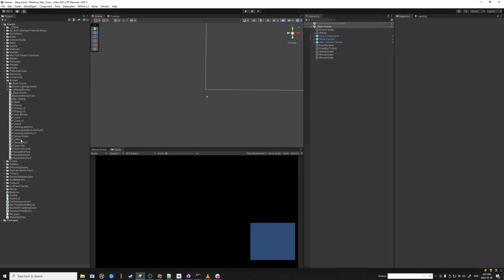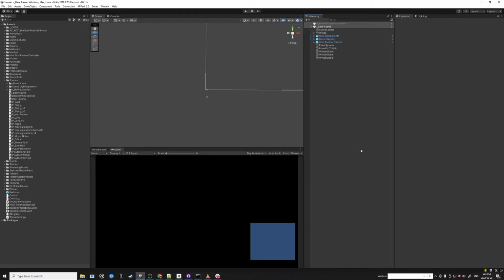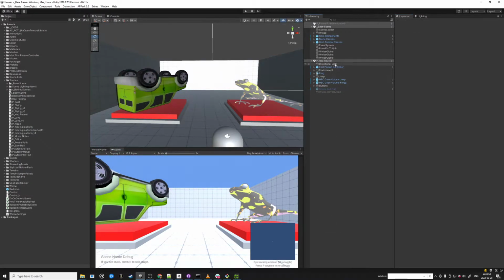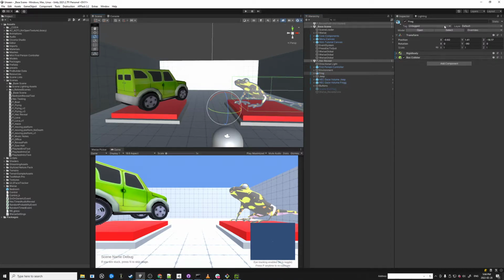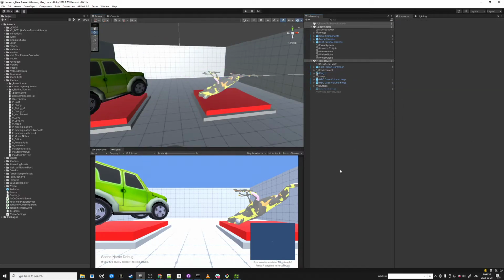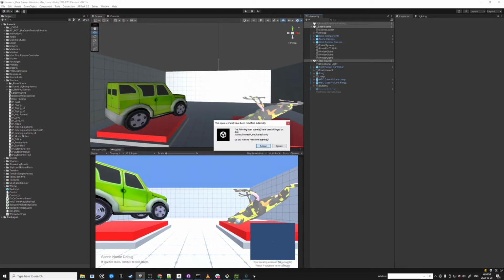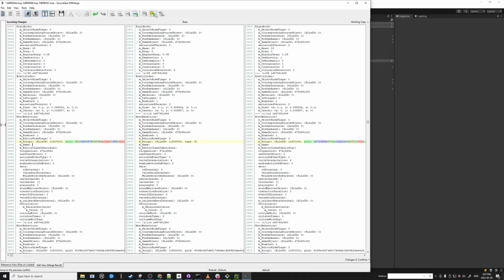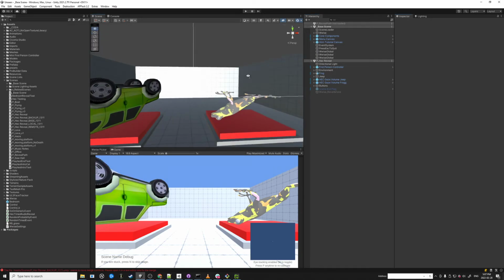Unity scene merge example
I made this video for my colleagues, but thought it generic enough to be helpful for others!